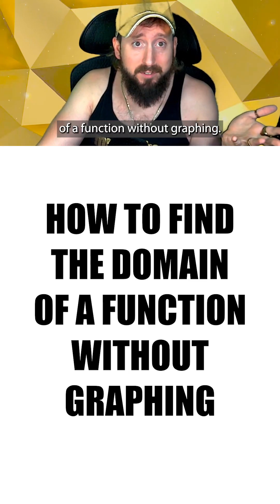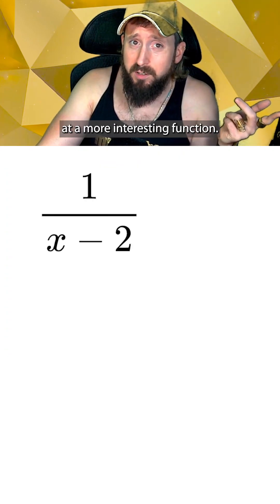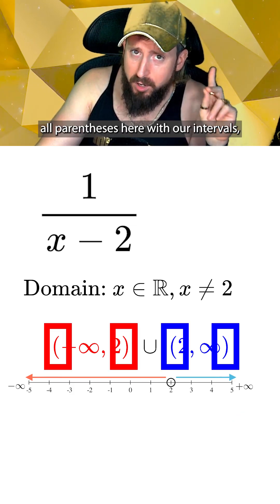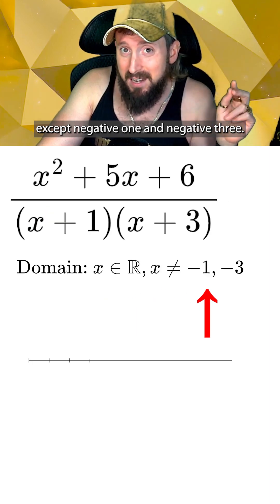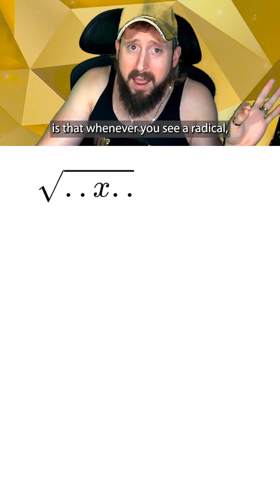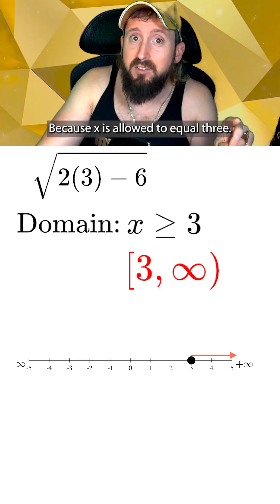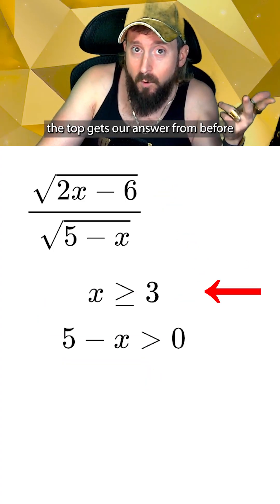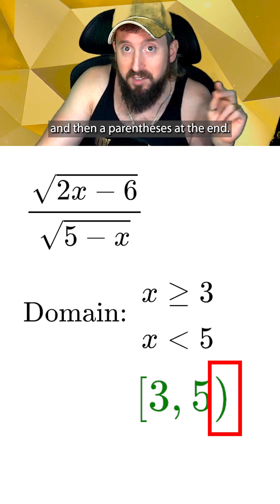COMPLETE guide to find the Domain of Functions